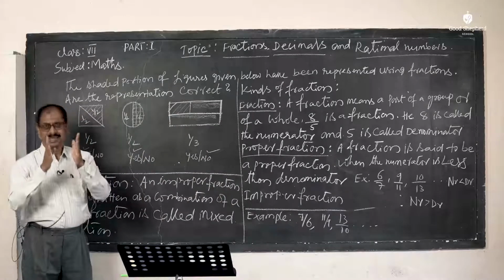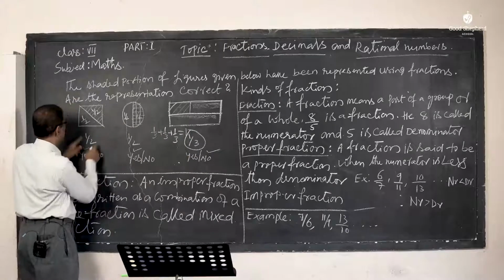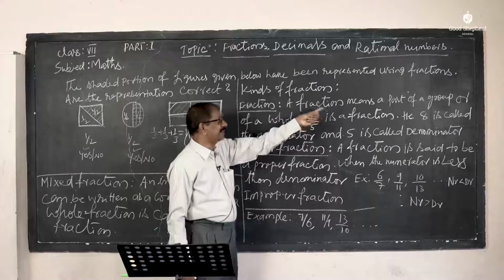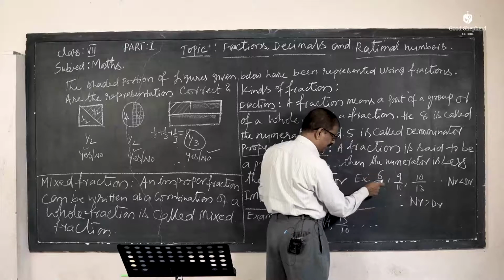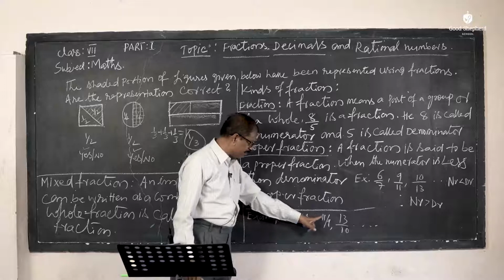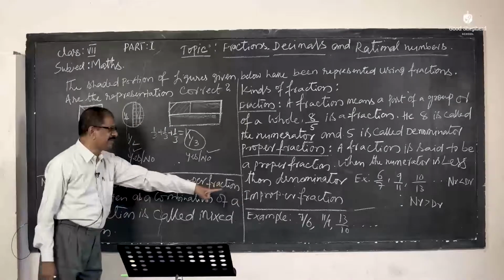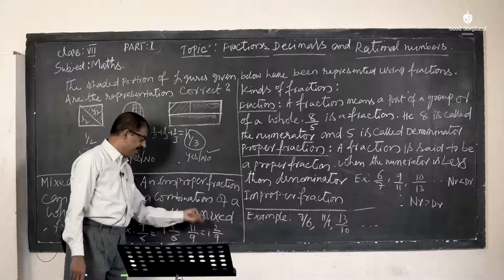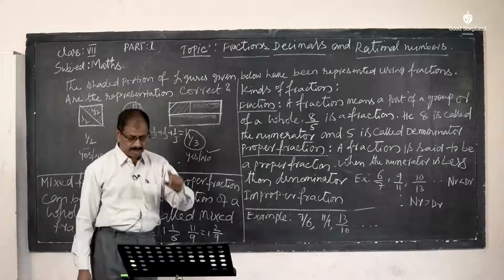7th Class Maths fractions decimals and rational numbers Part 1